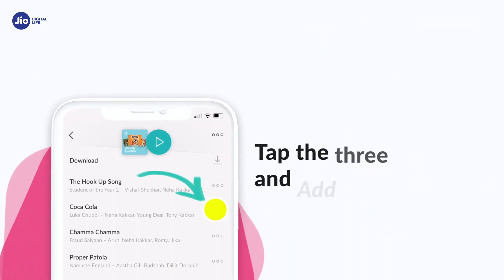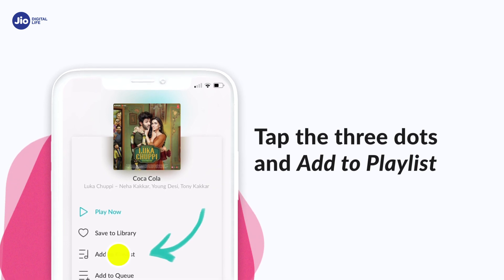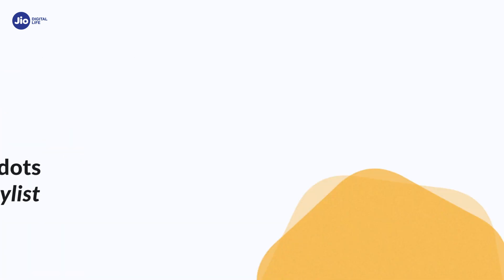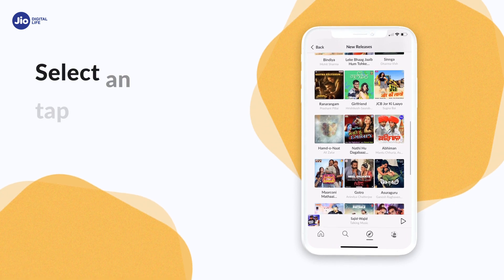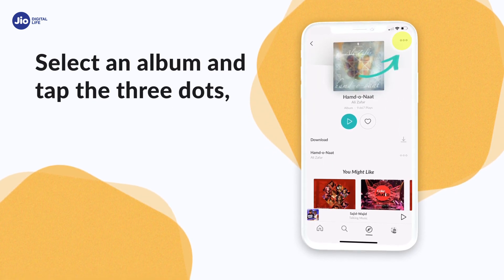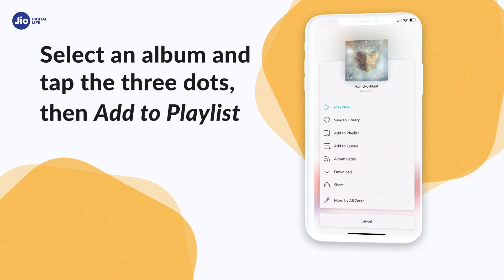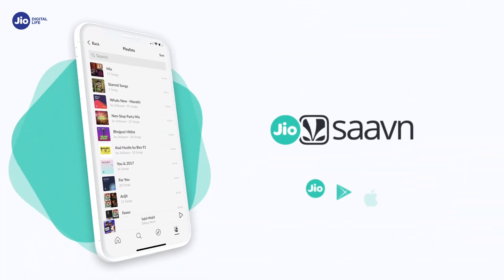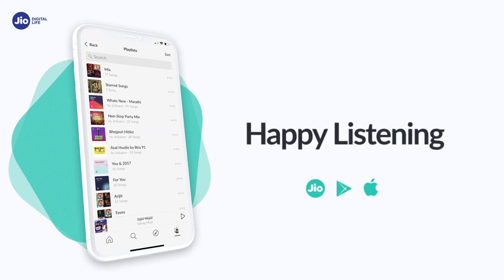JioSaavn - How to Add Songs to Playlists on JioSaavn | Reliance Jio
From the latest Bollywood hits to the old classic; from romantic hits to dance number, JioSaavn lets you groove to your favorite music non-stop.

Let us see how to add songs to playlists for different moods on JioSaavn.

Follow below steps to create playlist on JioSaavn.
Step 1 - Open JioSaavn
Step 2 – Long tap on a song and click to “Add to Playlist”
Step 3 – You can either create a new playlist or add song to the existing playlist
Or else you can also tap on 3 dot icon next to any song and select add to playlist. Similarly you can add an entire album to a playlist. You can find all your personalized playlist in the “My Music” section of the app.